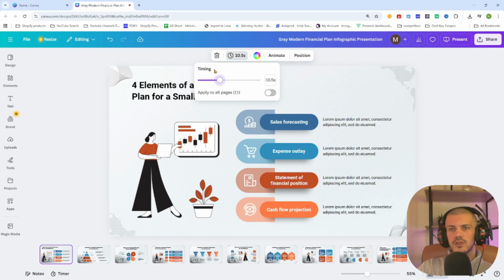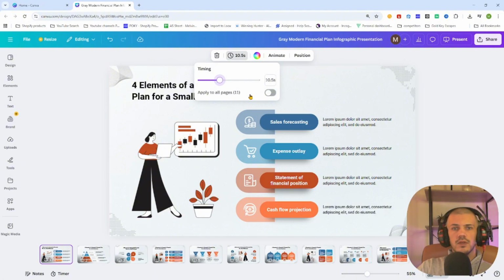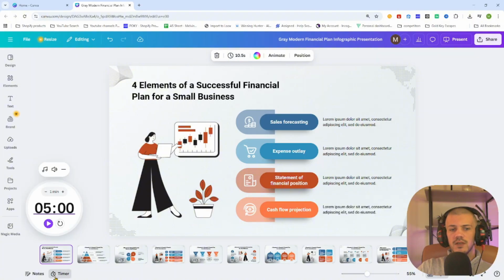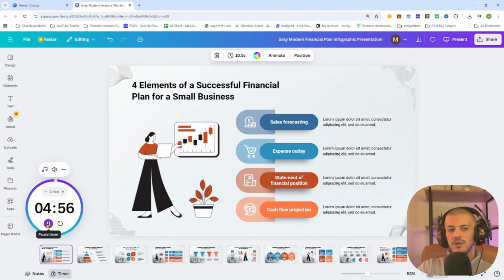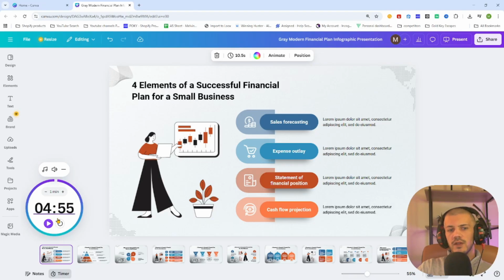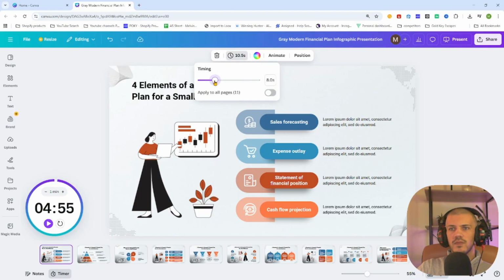How to Change Slide Duration in Canva (2026 UPDATED)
How to Change Slide Duration in Canva

In this quick and easy tutorial, you’ll learn how to change slide duration in Canva step-by-step. Whether you're creating a Canva presentation or designing a video, adjusting the slide duration in Canva helps control timing and flow for a professional look. Perfect for both beginners and pros looking to enhance their presentations!

🔹 Learn how to change slide duration in Canva
🔹 Discover how to make your Canva presentation smoother
🔹 See the best way to adjust slide duration in Canva
🔹 Find out simple tips to create better presentations in 2026